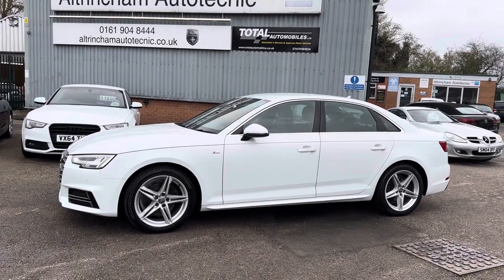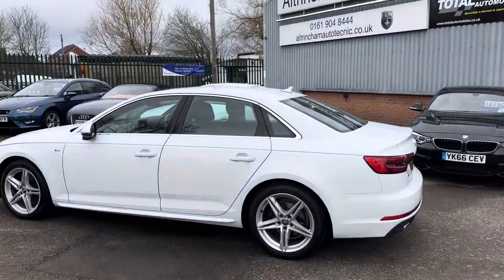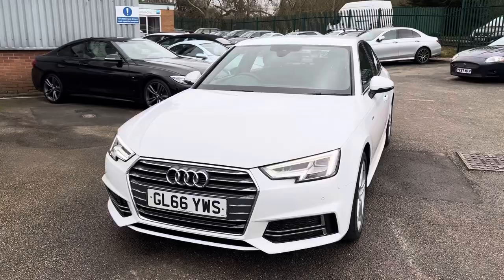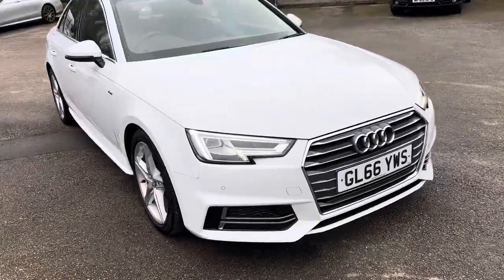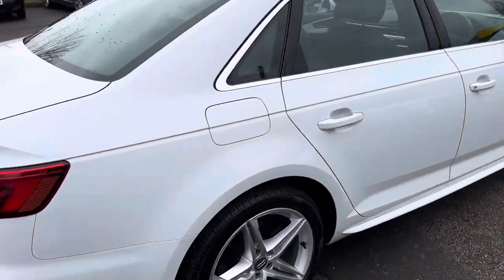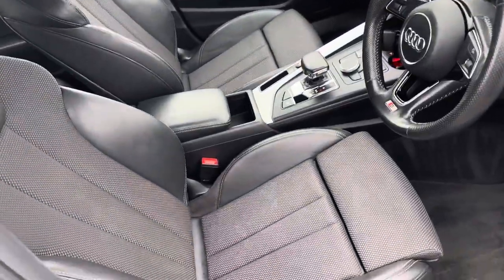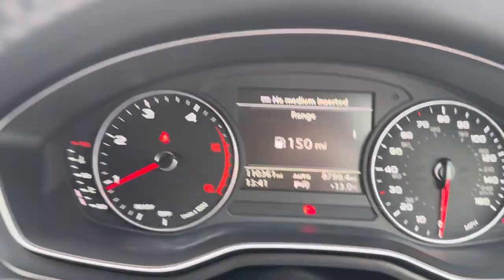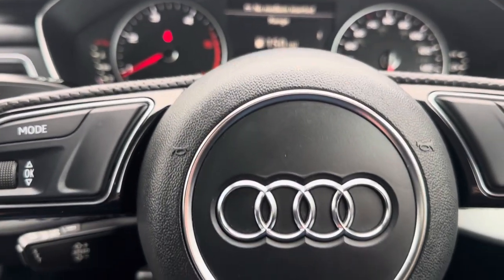Audi A4 TDI S-Line STronic